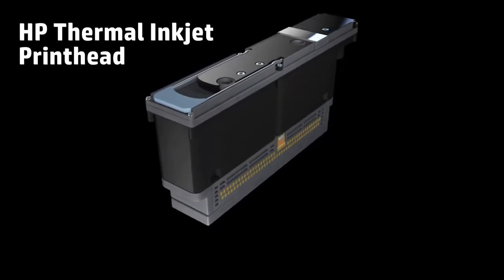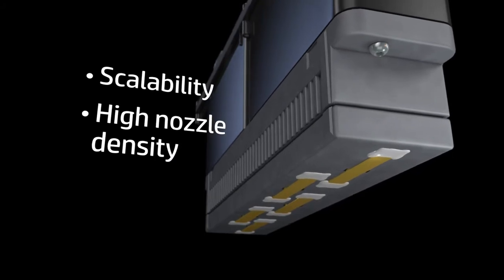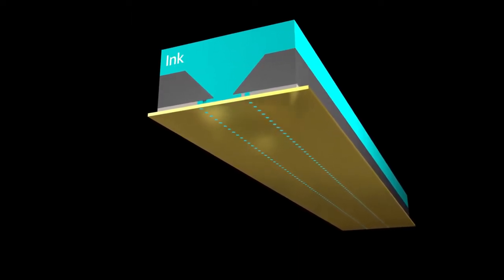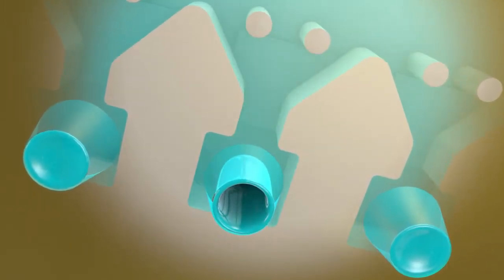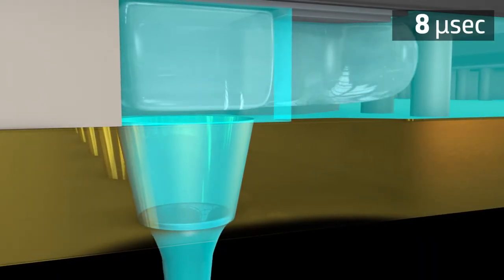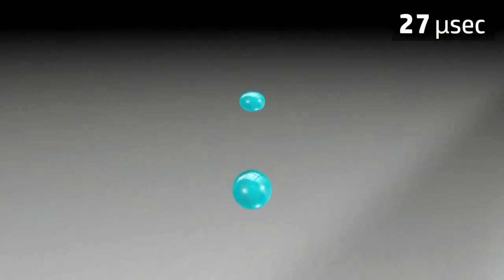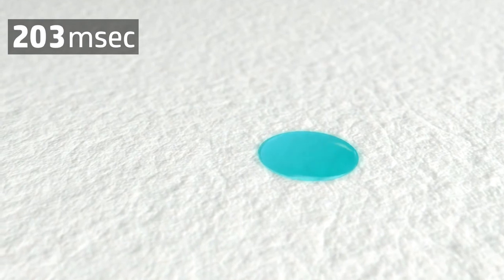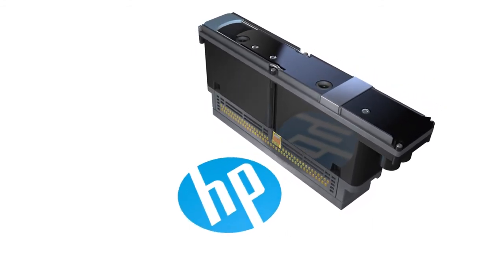Inside HP PageWide Thermal Inkjet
A detailed inside-look at the technology innovation behind HP Inkjet and HP PageWide technology